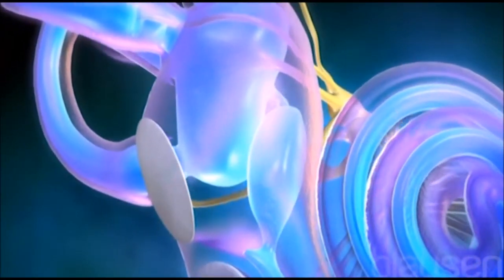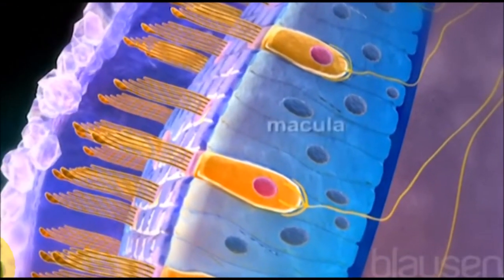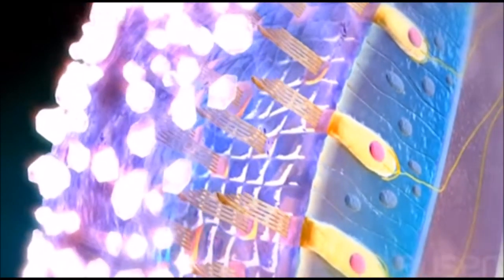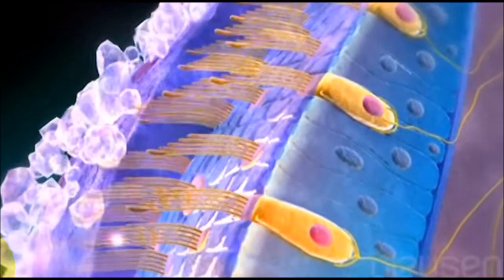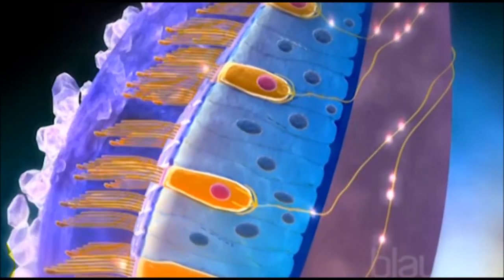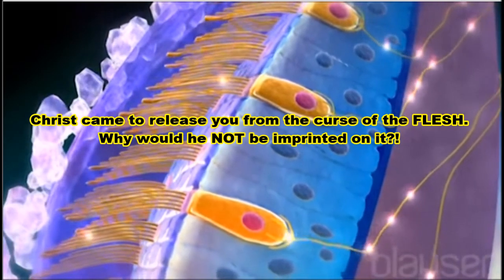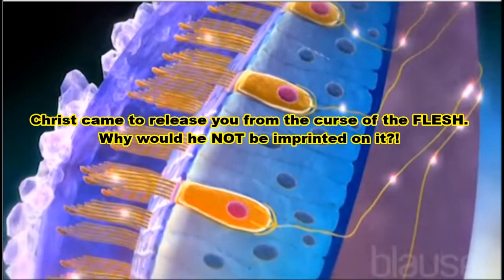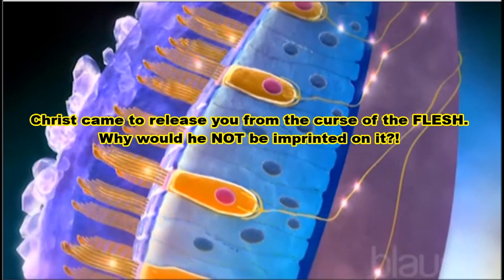EARS TO HEAR...Christ Revealed INNER EAR Microscopic Pipes & Wheat!